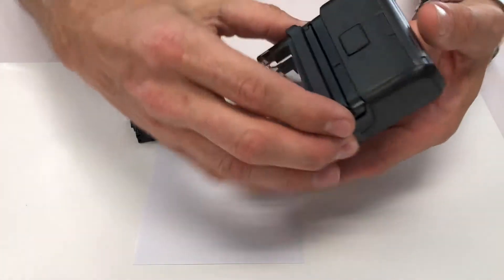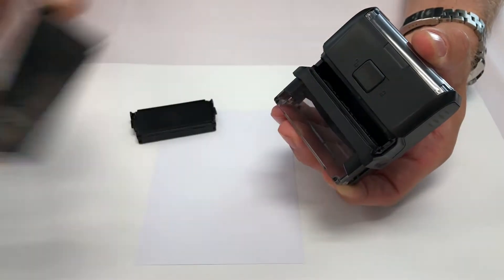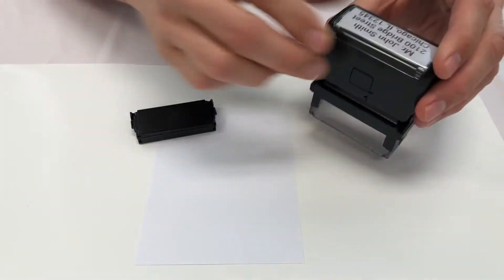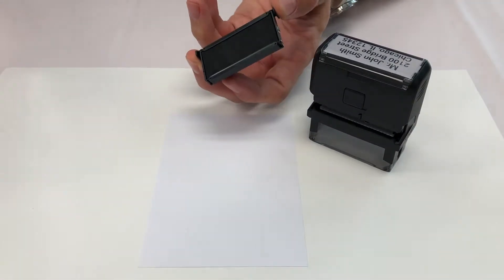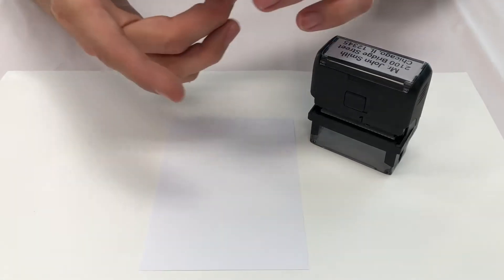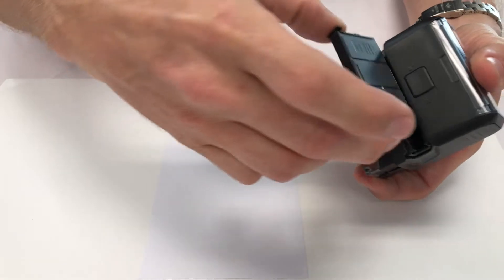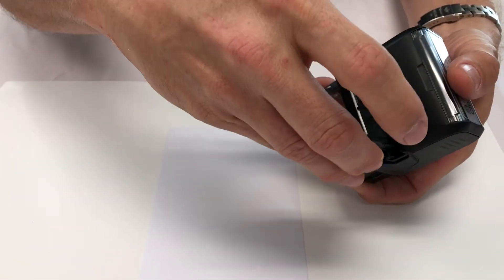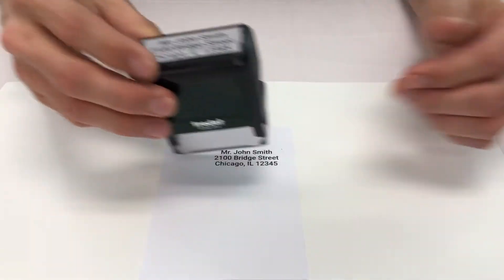Trodat Printy 4.0 Ink Cartridge Change